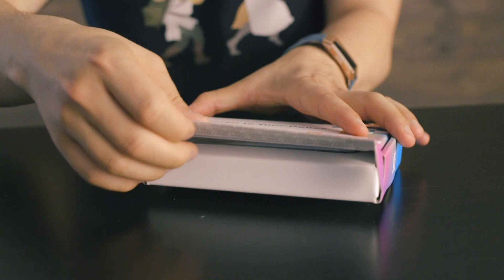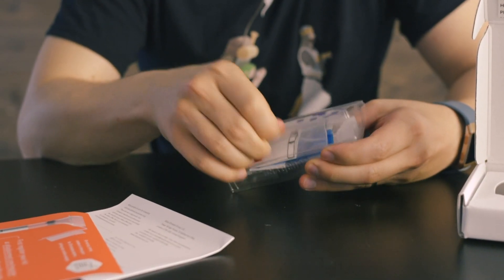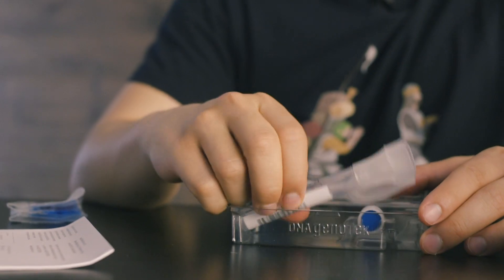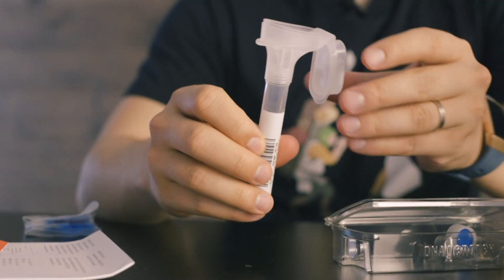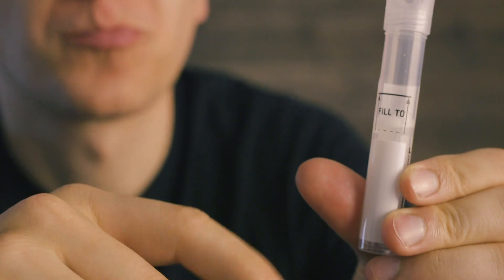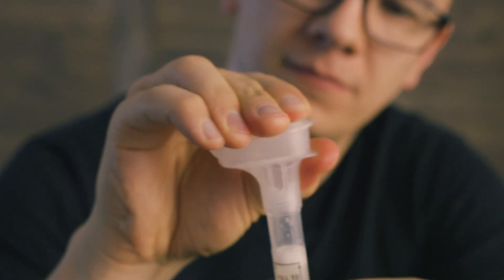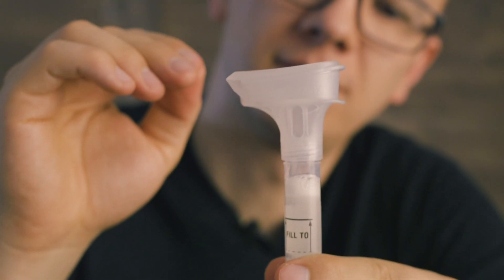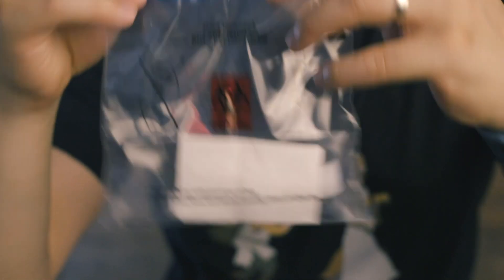I Tried A Genetic And A Microbiome Test From Atlas Biomed, Here's How They Work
How to take a genetic test? How to get the sample properly? What to expect from the results?

How does a microbiome test work? How does gut bacteria impact your health?

If you follow the channel, you know that I’ve taken a few genetic tests before. This time I’ve received an opportunity from Atlas Biomed for another genetic and microbiome test. The first time I do these together. Let’s see how it goes.